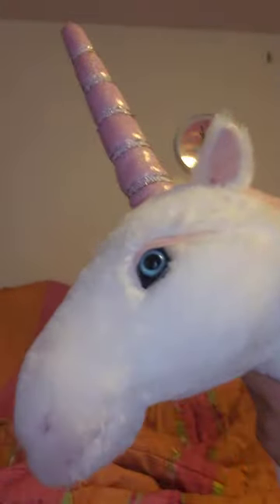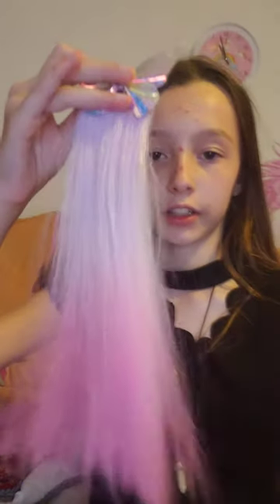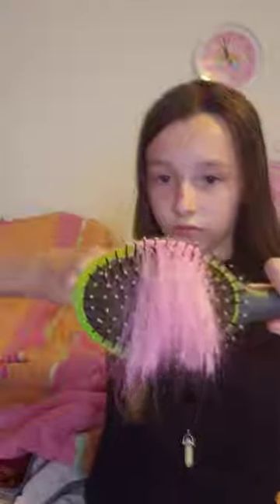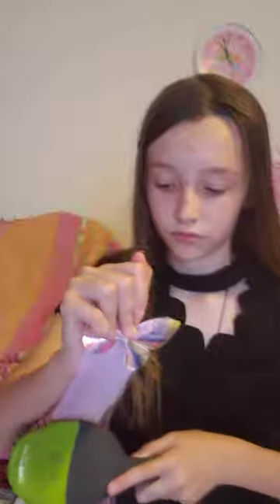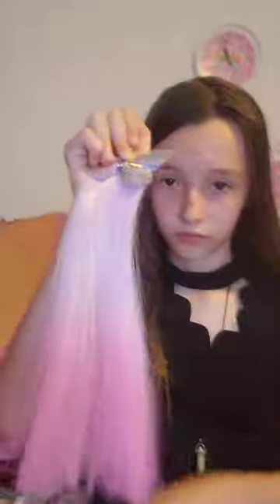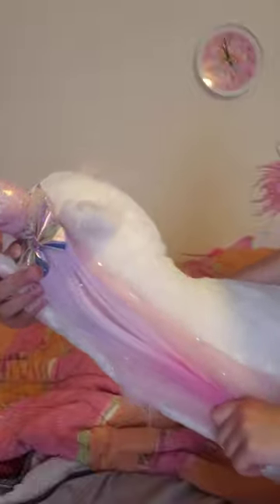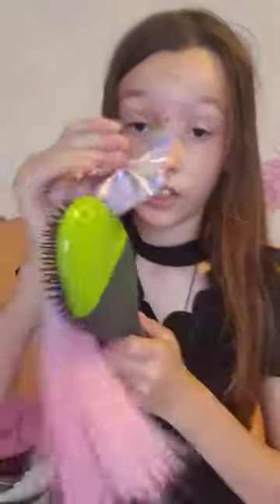Purple to pink hair clip for stuffed unicorn finally brushed!